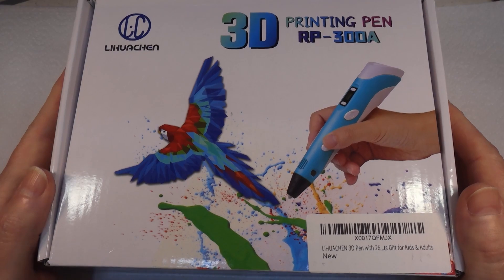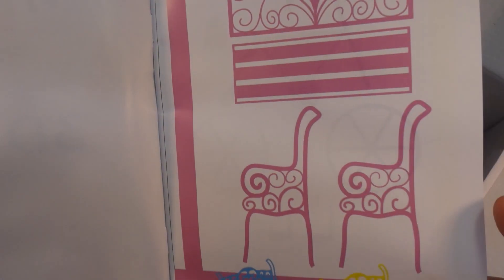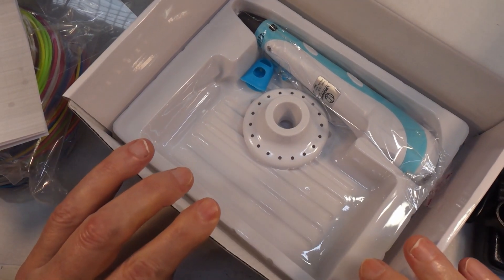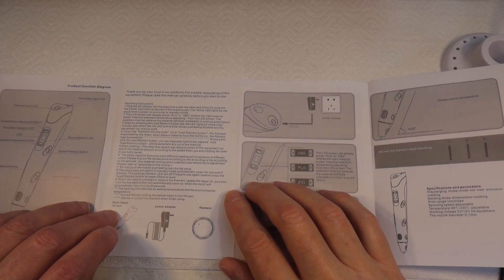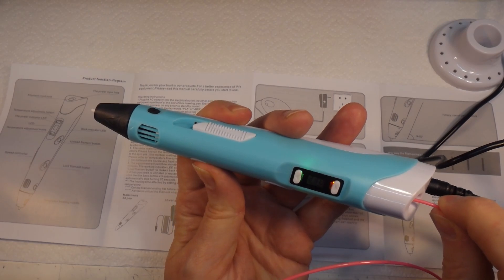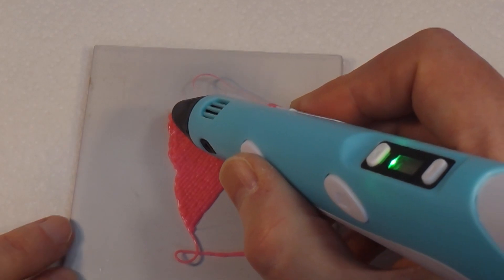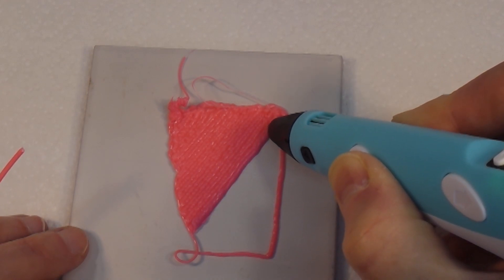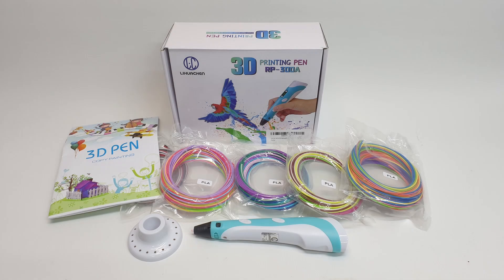Testing out a 3D printing pen for my daughter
Today at Badgerworks, we look at a present I got for my daughter for Christmas - a 3D printing pen. I mainly wanted to make sure it works before I wrap it up, but I was also curious as to how well it works...

The pen came from Amazon

3.7v Miniature Smoke Machine parts:
20A 18650 battery (x2)
5v 25mm fan (x5)

Modeling and general tools and supplies:
1/8"BSP Airbrush quick release kit
3ml pipettes (200)
3M vinyl masking tape
5v TP4056 charging circuit (5 pack)
3.7v 160mah lithium polymer battery
SMD5050 LED (100 pack)
5v Relay board (x5)